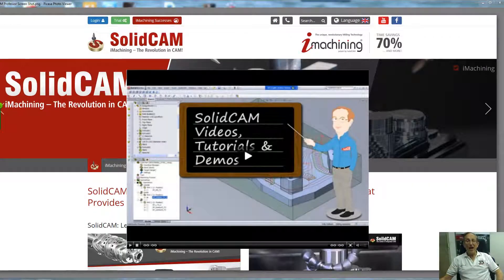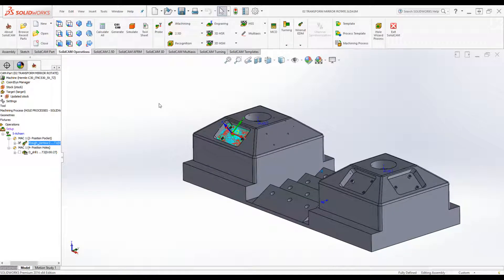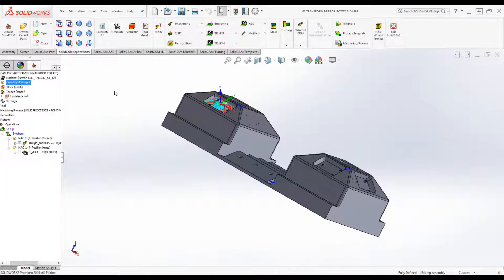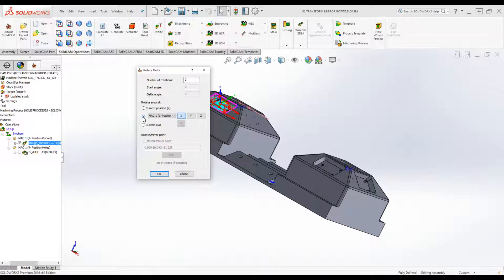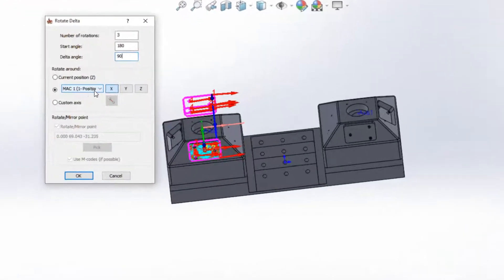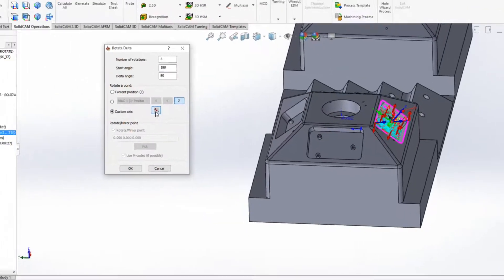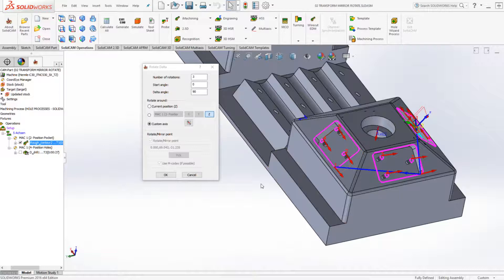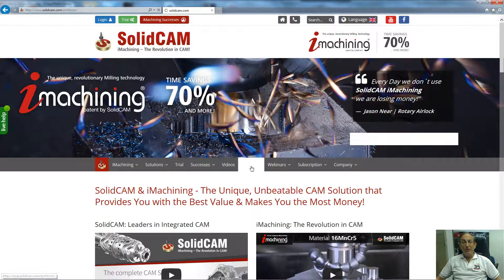What's New in SolidCAM 2016 - Rotate Around a Specified Vector or Coordinate System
This new option in SolidCAM 2016 enables to specify the Vector or Coordinate System  Axis which copies of operation should be created around.